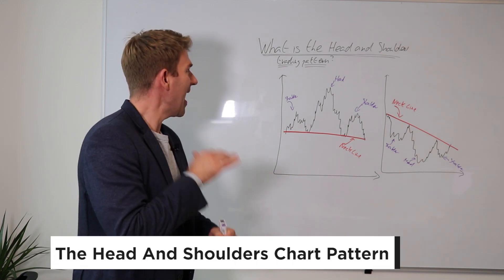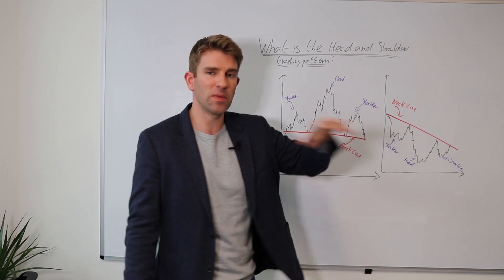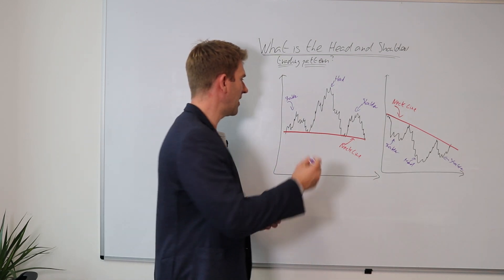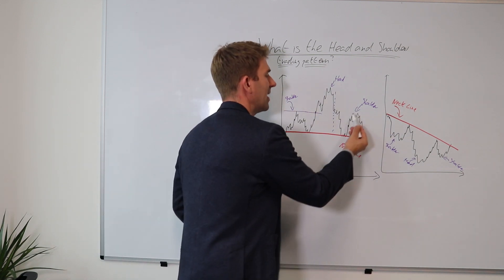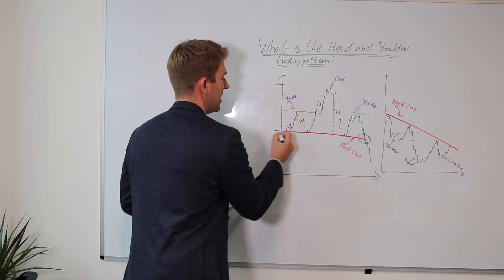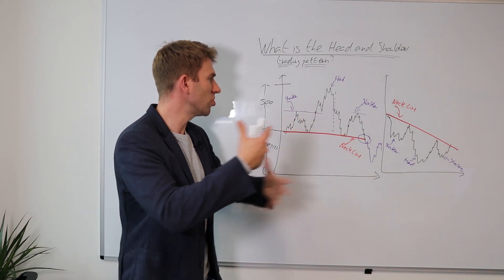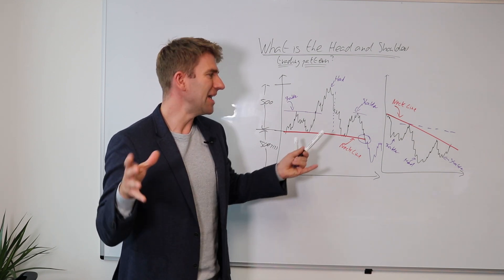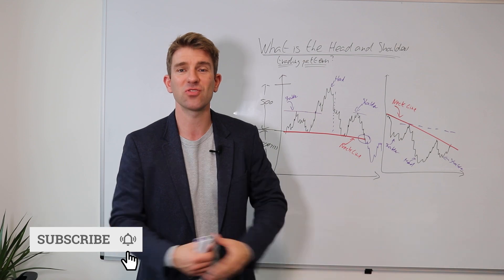How to Trade the Head and Shoulders Chart Pattern 📉📊📈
The Head and Shoulders Chart Pattern.  What is a head and shoulders pattern?  This is a good reversal pattern.  How is this pattern formed and what trading strategies can come after we've seen this pattern on a chart?  This is one of the more simple chart patterns out there.  How do you trade head and shoulders chart patterns?  How reliable is a head and shoulders pattern? OK.

81.7% of retail investors lose money when trading CFDs and spread betting with this provider. You should consider whether you understand how spread bets and CFDs work, and whether you can afford to take the high risk of losing your money.